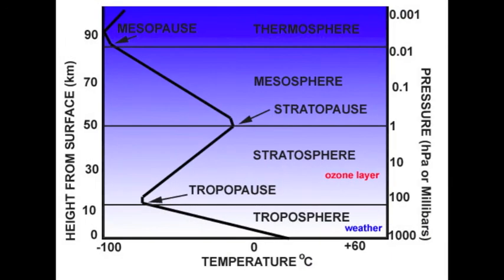Cold Front Project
DJ Clapp returns with another exciting science video on cold fronts!  There are two questions you must answer embedded within this video.  Be sure to listen carefully!